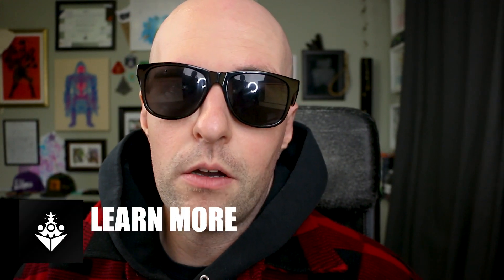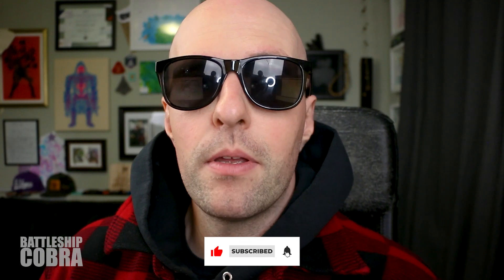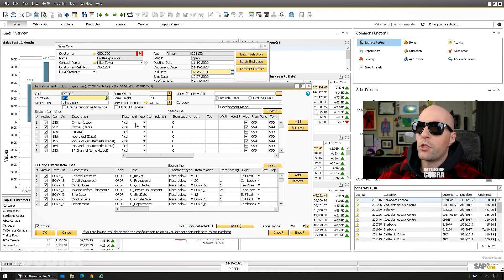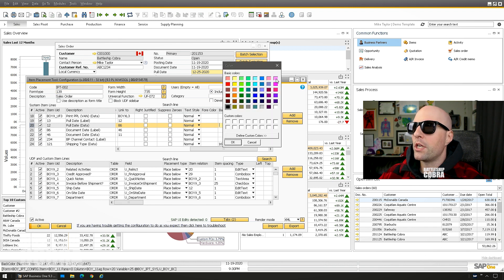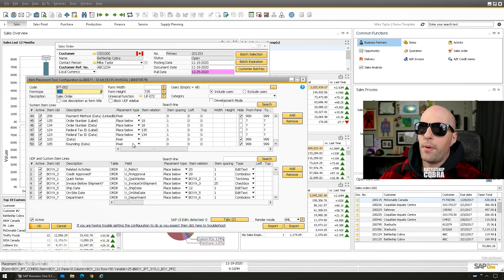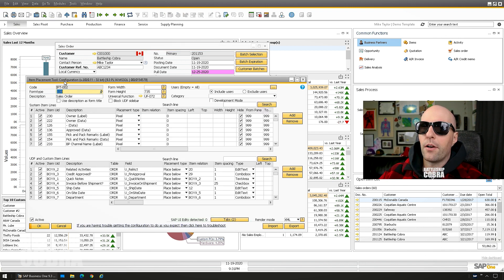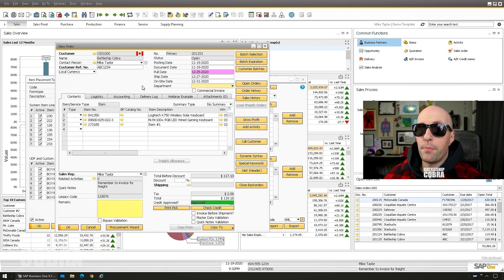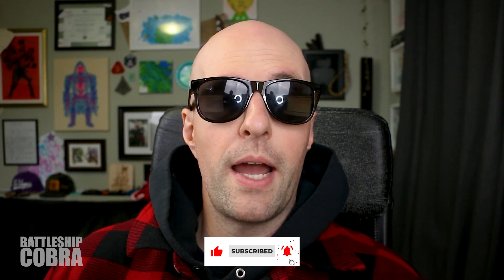Change Field Colors - SAP Business One: B1UP Tutorial Series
🎦 Video Description
If you have B1UP, you can change field colors.  This video is a tutorial to learn how to customize your forms in SAP Business One.

📚 Chapters
00:00 - Introduction
01:00 - Start of lectures
04:05 - Outro